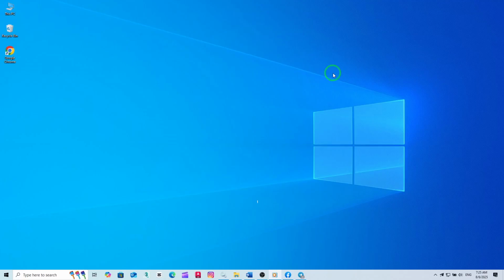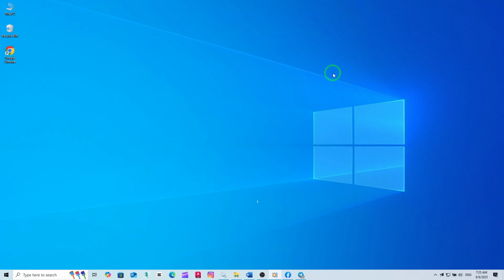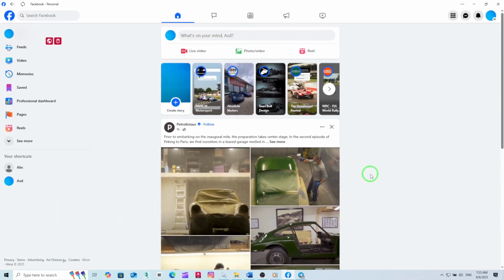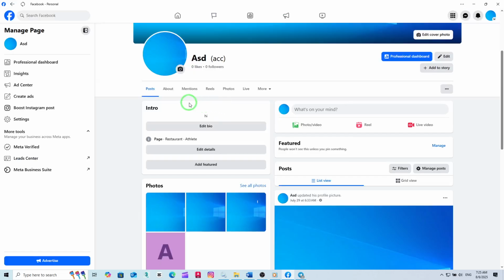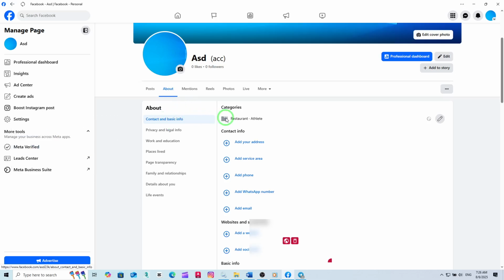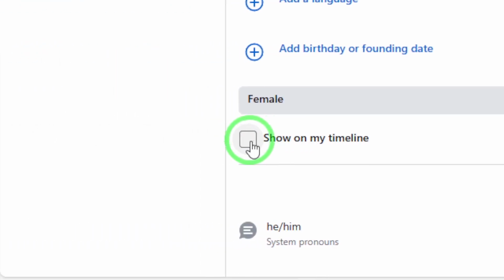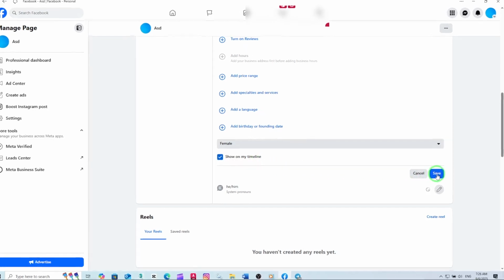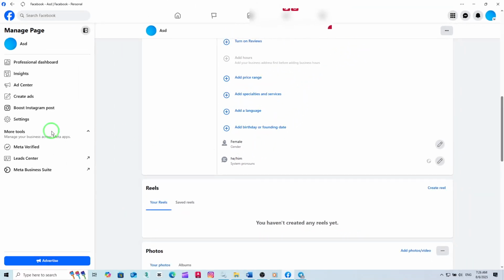How To Show Gender On Your Page On Facebook App On PC (New Update)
Learn how to show your gender on your Facebook page using the latest Facebook app update on PC. This quick guide will help you make your gender visible on your timeline so your profile looks more personalized and up to date.

1. Open Facebook app

2. Click on your profile photo at the top right corner

3. Enter to the page, click on About

4. Enter to Contact and basic info

5. Next to Gender, click on edit icon

6. Check Show on my timeline

7. Click Save-

Chapters:
00:00 Intro
00:12 Soultion
01:05 Outro